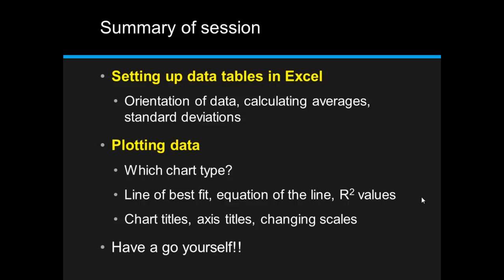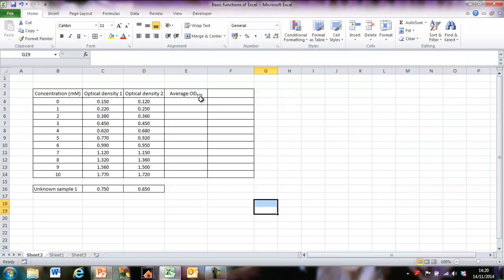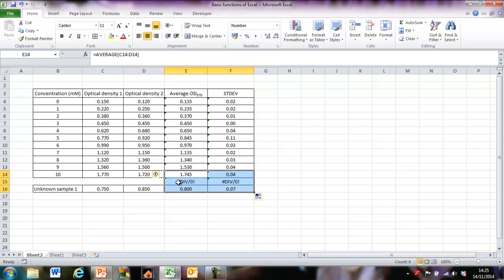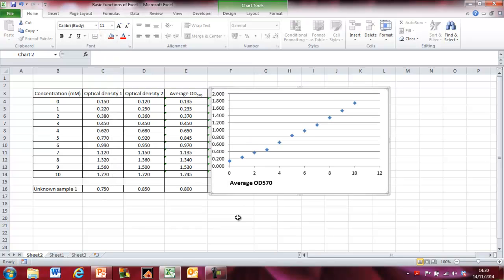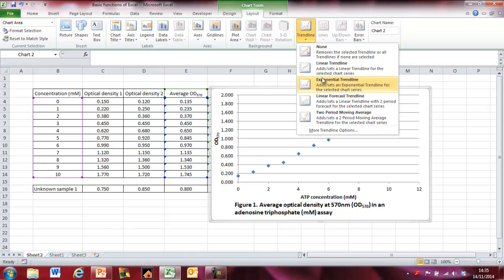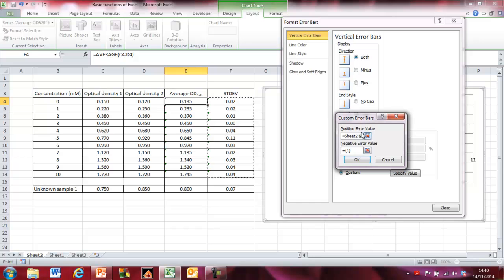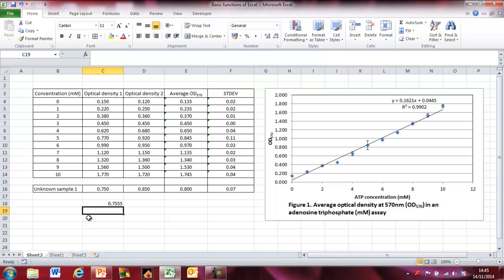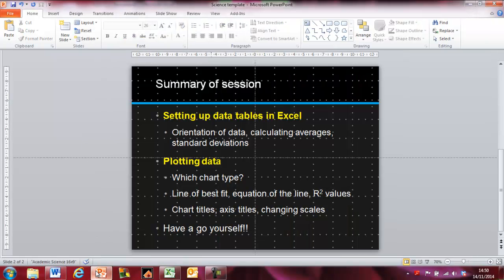Basic funcions in Excel 1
This video is aimed at an undergraduate scientific student with novice experience of MS Excel.  It covers how to construct a data table, how to formulate a graph, insert titles, label axes, calculate the equation of a straight line, how to calculate means and standard deviations and insert standard deviation error bars on the chart.